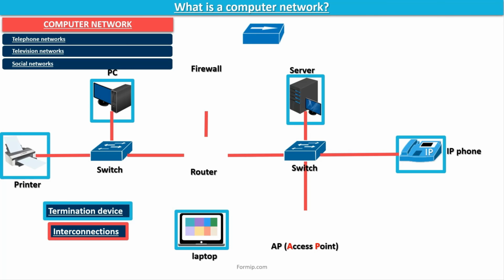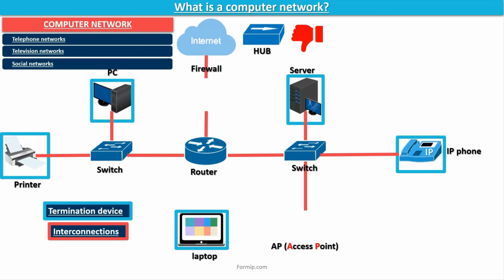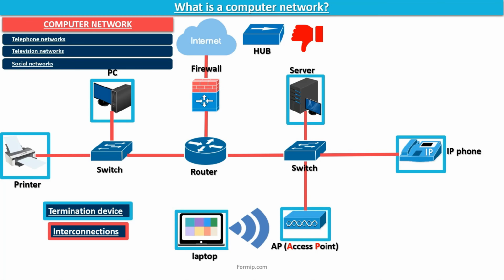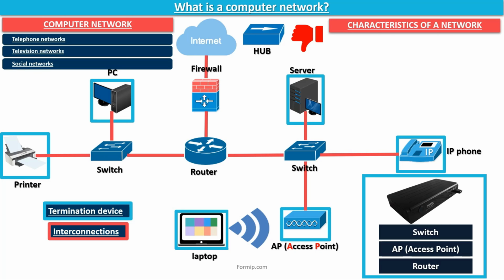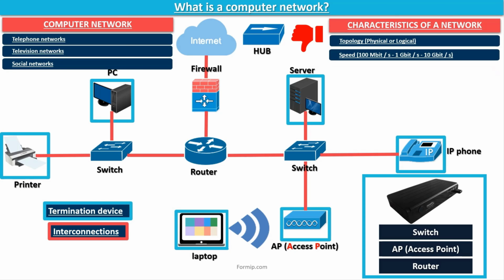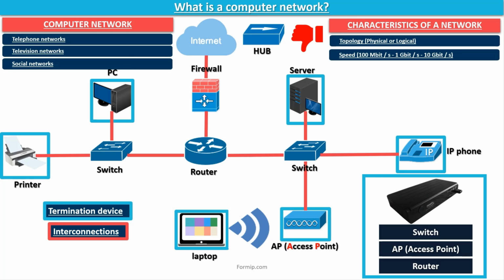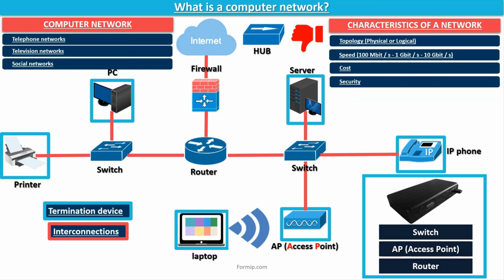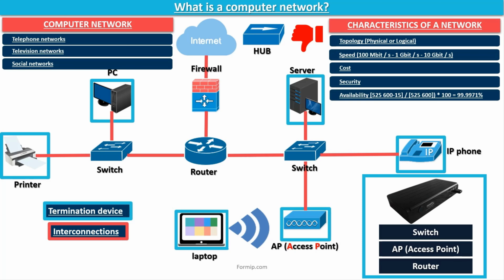Computer Networks Explained: The Ultimate Guide to Building a Reliable Network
Computer networks power everything from your home Wi-Fi to massive corporate infrastructures. But what makes a network function efficiently? In this video, we dive deep into the fundamentals of computer networks, explaining essential components like routers, switches, firewalls, and Wi-Fi—and how they work together to keep data flowing.

You'll also learn about network characteristics such as topology, speed, security, scalability, and reliability—all crucial for designing and maintaining a strong and secure network.

Understand how your home and office networks function.
Learn the difference between hubs, switches, and routers.
Discover the importance of network security and firewalls.
See how networks scale and evolve over time.
Whether you're an IT student, a beginner, or just curious about how networks operate, this video simplifies networking concepts so you can grasp them fast and easily.